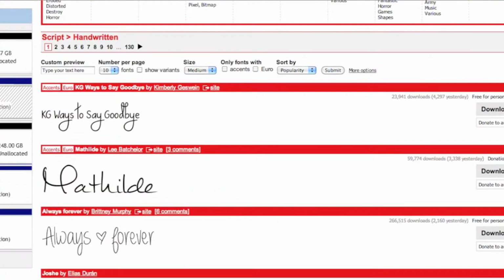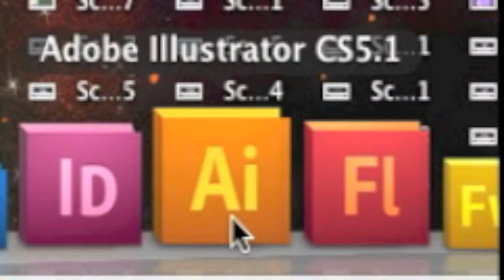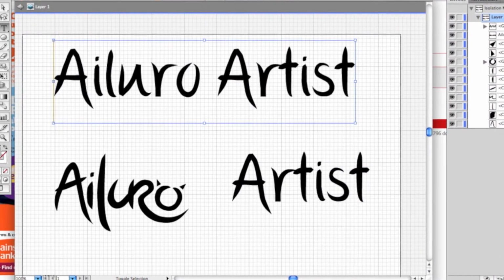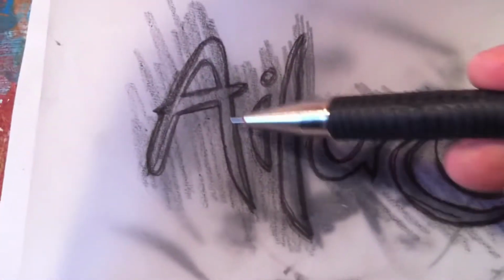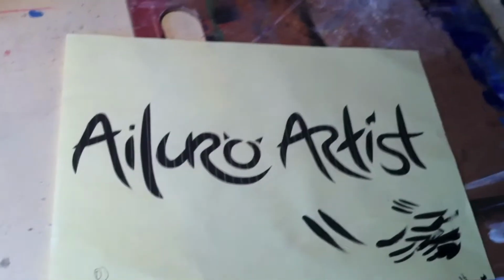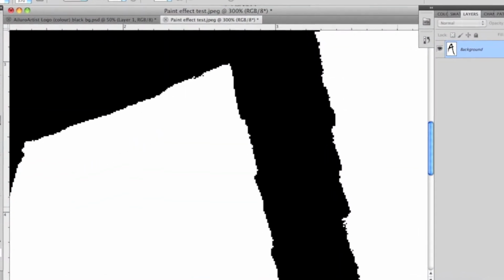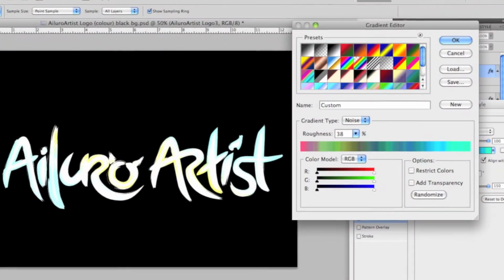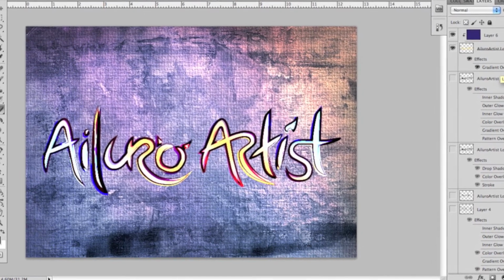How I made the AiluroArtist logo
This is the process/development on how I made my logo for my art channel! Oh how hilarious it was when I did my first ever voice over in a serious video!

This also kinda shows that you can do this kind of process development in an art gcses/college sketchbook for your work too but written down and stick pictures on of course.

This also features one of my favourite cats in the end - 'Funky' my boyfriend's cat!